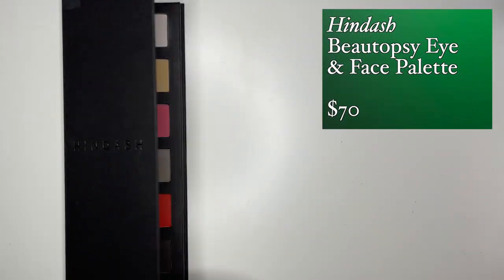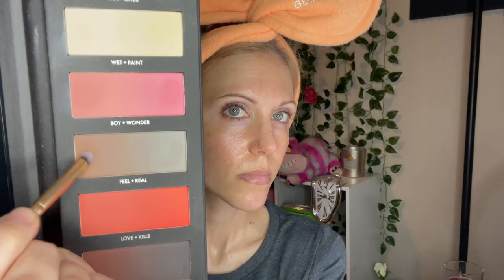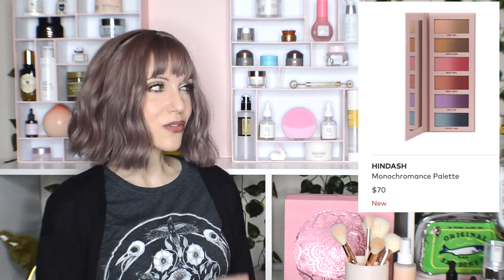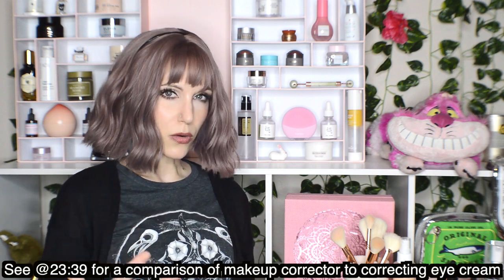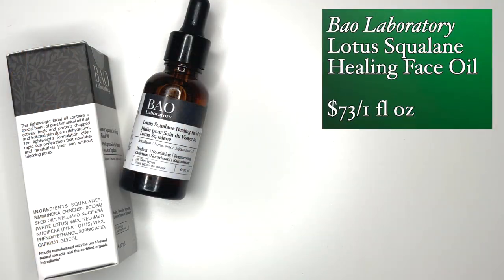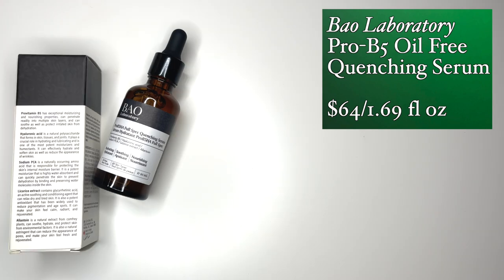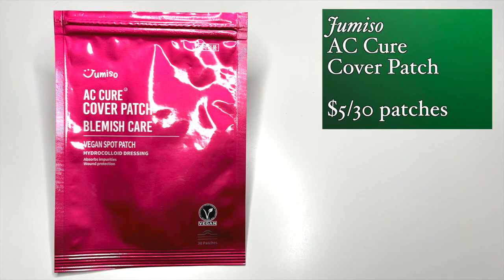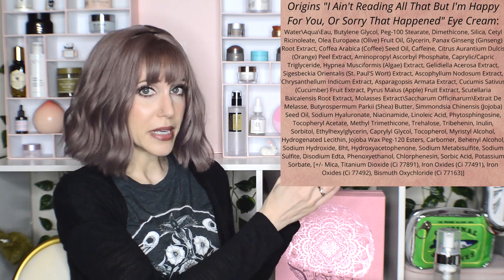Makeup & Skincare I've Been Trying! April Speed Reviews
00:00 - Intro

⭐️MAKEUP⭐️
00:38 - Hindash Beautopsy Palette

03:44 - Bobbi Brown Corrector Stick

06:01 - Merit Signature Lipstick

06:19 - Colourpop

⭐️SKINCARE⭐️
12:24 - Bao Laboratory

17:49 - Zombie Beauty Bloody Peel

20:39 - Jumiso AC Pimple Patches

21:10 - Rose Inc Eye Cream

22:55 - Origins Reformulated Ginzing Eye Cream

24:03 - CoverFX Water Optional Cleanser

26:06 - Outro

Makeup: Hindash Beautopsy palette (as shown in application), Merit L'avenue lipstick, Ilia serum foundation, Bobbi Brown Corrector Stick

Any advice on this channel is generalized and not intended to replace advice of your dermatologist.

About Me:
Dry/Acne-Prone Skin
Neutral olive undertone
Best matches: Koh Gen Do 213/Urban Decay 30CG/Smashbox 1.05/Catrice HD 030/Pur Love Your Selfie LG6/Bite L25/Uoma Say What Fair Lady T1N/Rare Beauty 170W